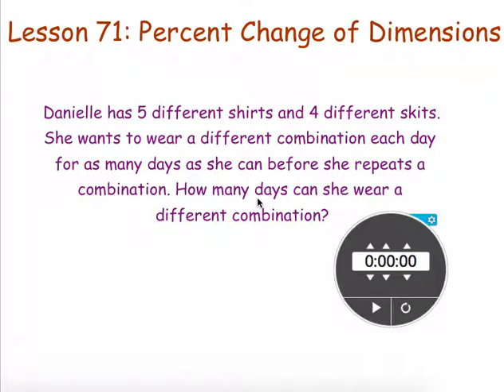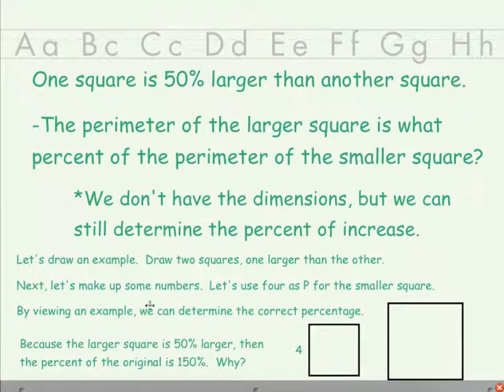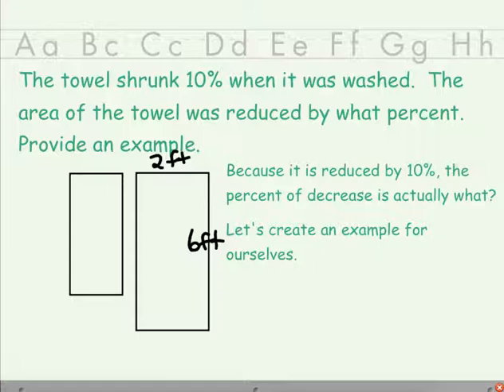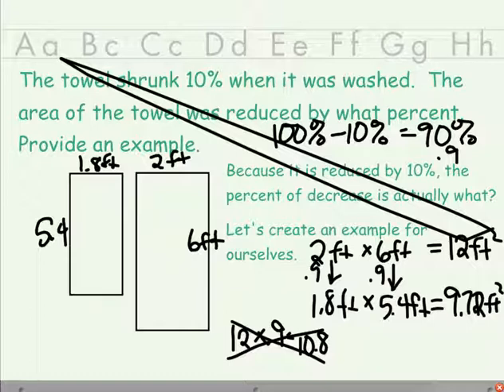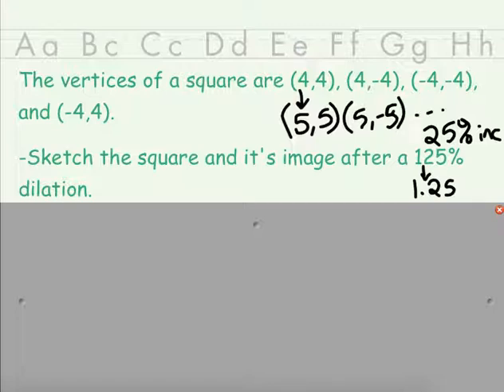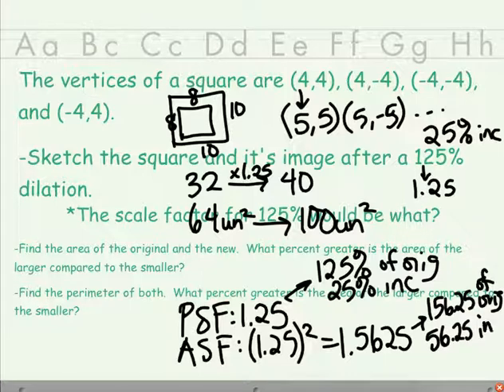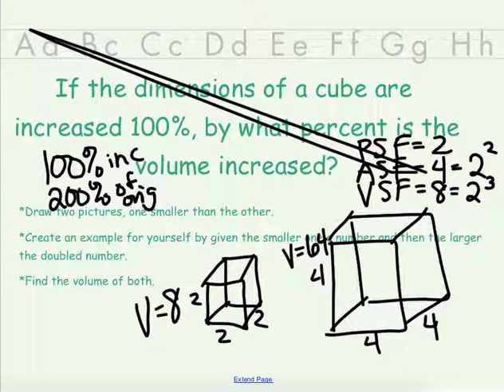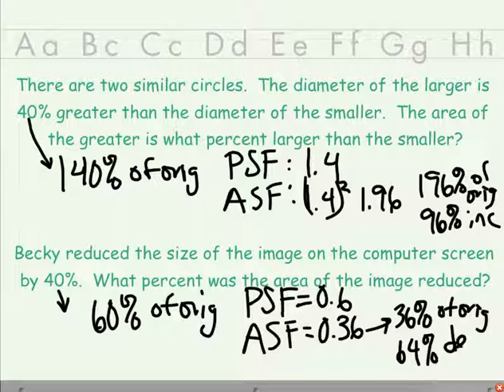Lesson 71 Saxon Course 3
Percent Change of Dimensions